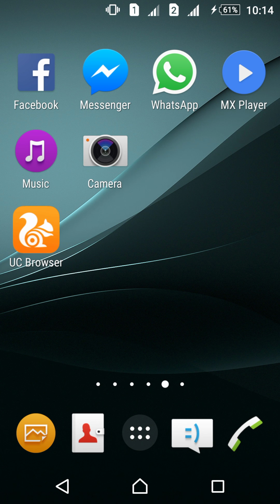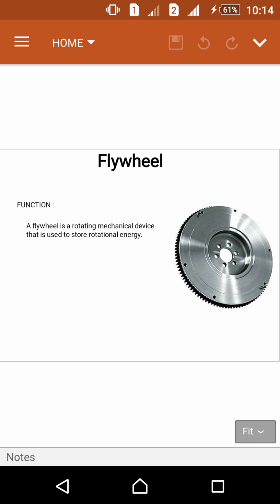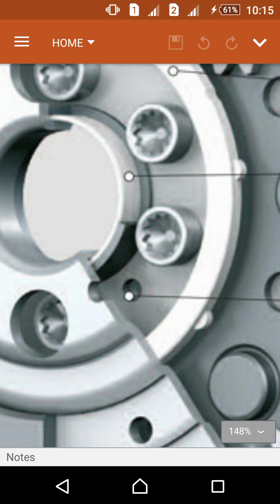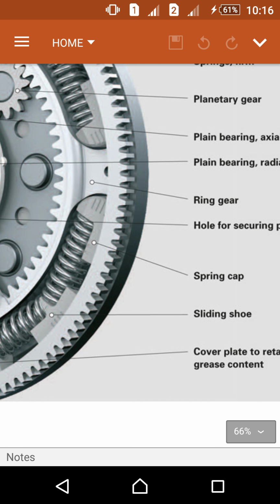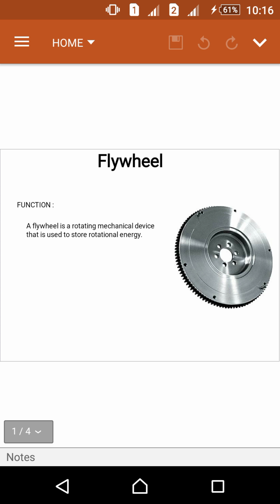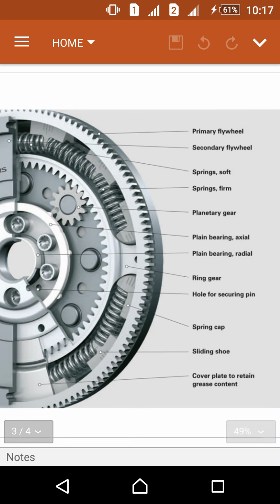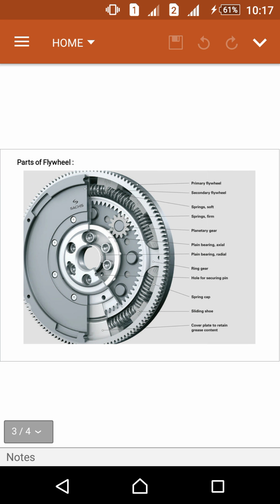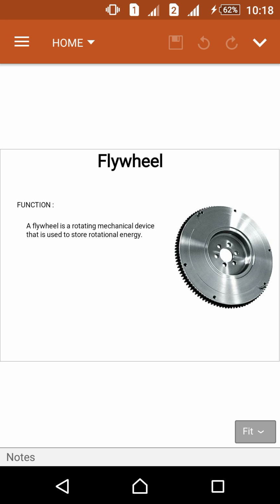About FLYWHEEL Document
Hi friends !
Today we are learn about Flywheel.
Key features :
1. Flywheels have an inertia called the moment of inertia and thus resist changes in rotational speed.
2. The amount of energy stored in a flywheel is proportional to the square of its rotational speed.
3.Energy is transferred to a flywheel by the application of a torque to it, thereby increasing its rotational speed, and hence its stored energy.
4.Conversely, a flywheel releases stored energy by applying torque to a mechanical load, thereby decreasing the flywheel's rotational speed.
Common uses of a flywheel include:

:- Providing continuous energy when the energy source is discontinuous. For example, flywheels are used in reciprocating engines because the energy source, torque from the engine, is intermittent.
:- Delivering energy at rates beyond the ability of a continuous energy source. This is achieved by collecting energy in the flywheel over time and then releasing the energy quickly, at rates that exceed the abilities of the energy source.
:- Controlling the orientation of a mechanical system. In such applications, the angular momentum of a flywheel is purposely transferred as a torque to the attaching mechanical system when energy is transferred to or from the flywheel, thereby causing the attaching system to rotate into some desired position.